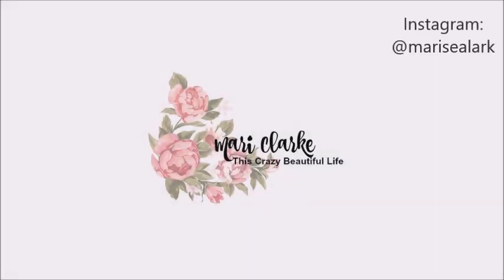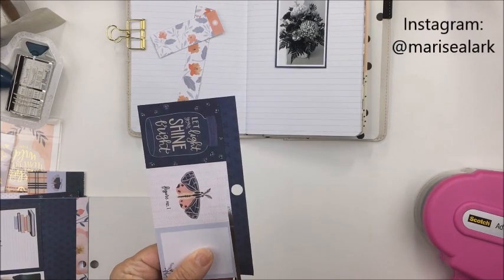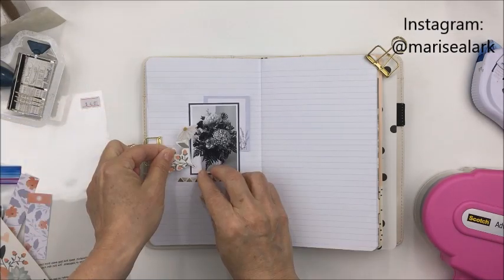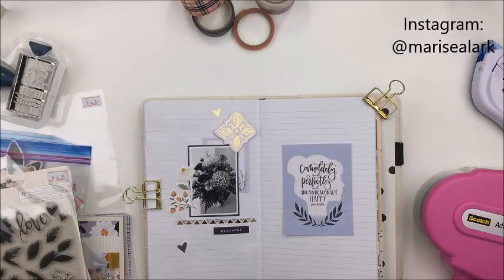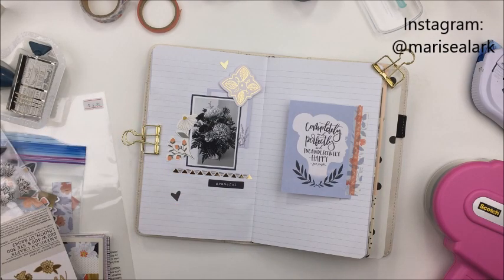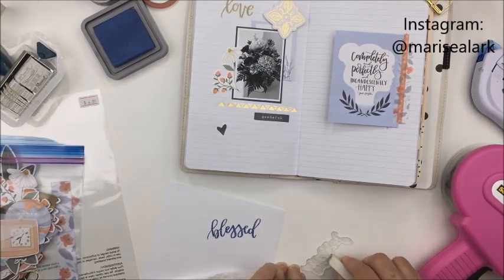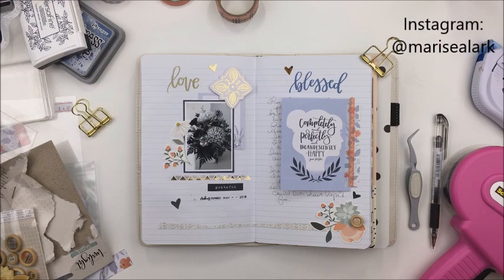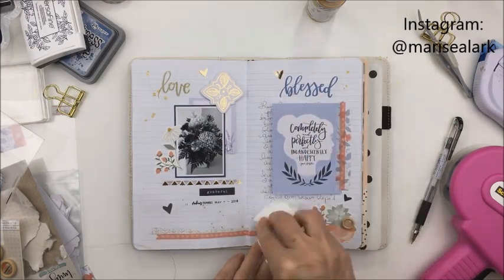TN With One Canoe Two "Twilight"(Scrapbook Nerd)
Here is a link to the Scrapbook Nerd shop

**FOLLOW ME**